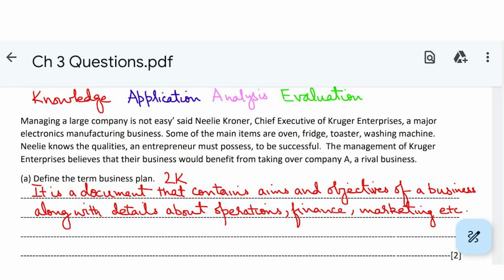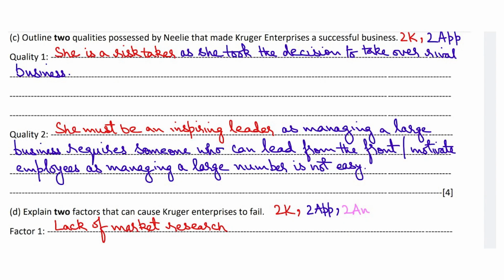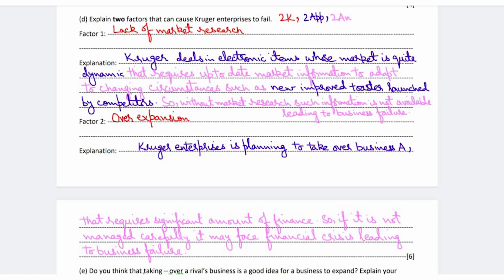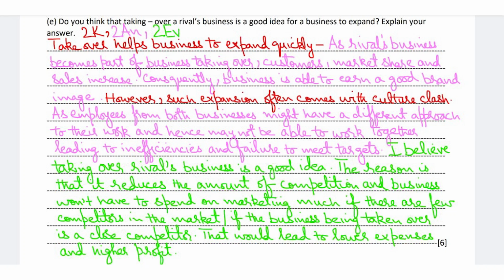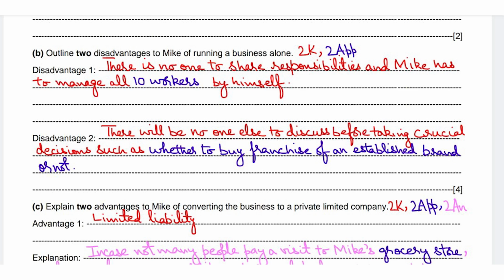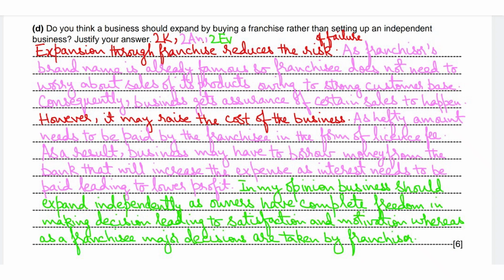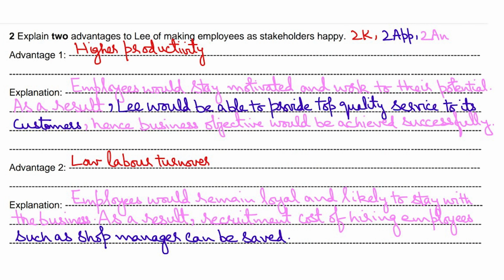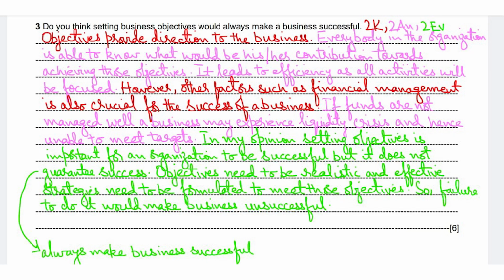How to Meet Assessment Objectives in O-Level Business Studies Paper | Chapters 3,4&5 | Inside B'ECON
Struggling to meet assessment objectives in your O-Level Business Studies Paper? Inside B'ECON is here to help! In this video, we focus on tackling questions based on Chapters 3, 4, and 5 to ensure you meet all assessment objectives and score top marks. Our digital learning platform provides expert guidance for O-Level, A-Level, and AS-Level Economics and Business Studies students.